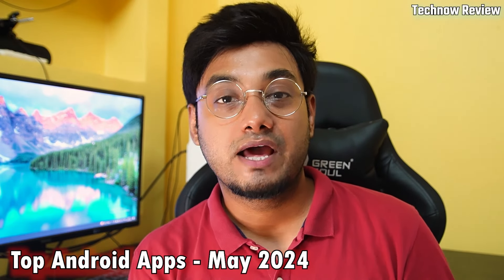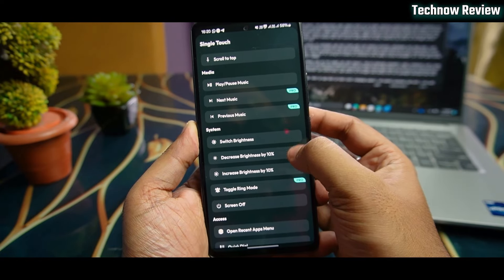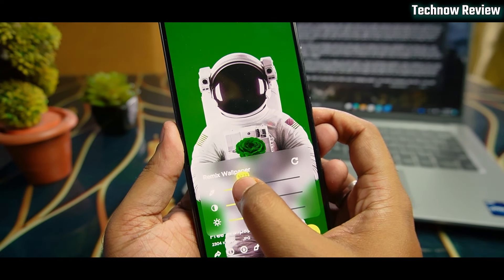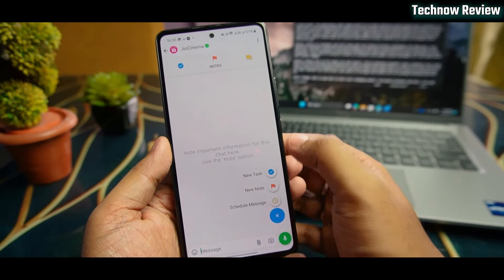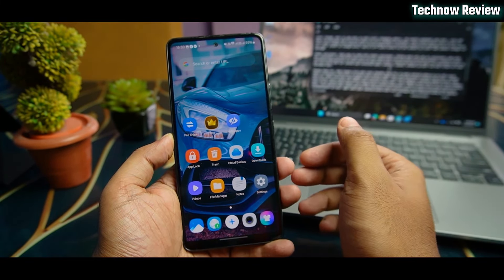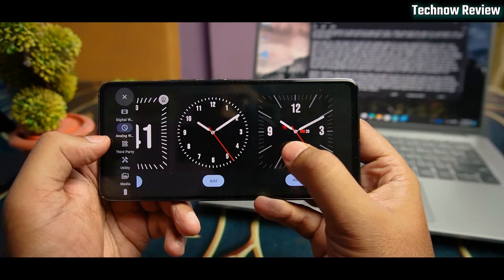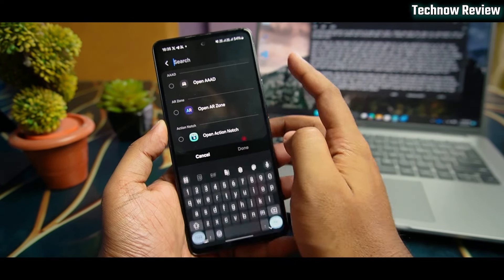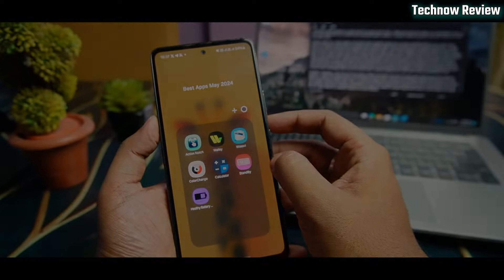Top Free Android Apps! (May 2024)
Poco F1 vs 6GB Zenfone Max Pro M1 vs OnePlus 6 vs Mi A2 vs Note 5 Pro - EXTREME BATTERY DRAIN TEST

6GB Zenfone Max Pro M1 vs Poco F1 vs OnePlus 6 vs Mi A2 - BLIND CAMERA TEST COMPARISON!